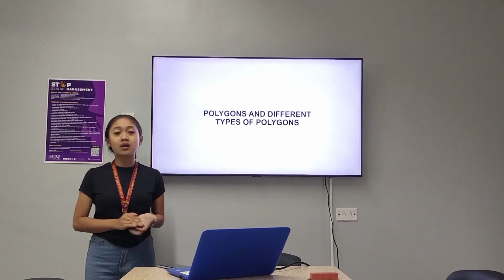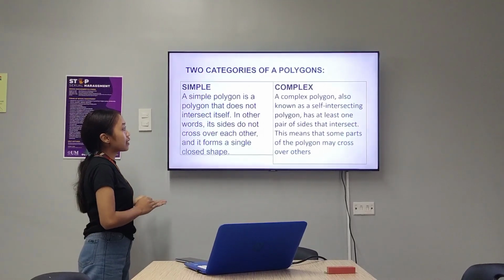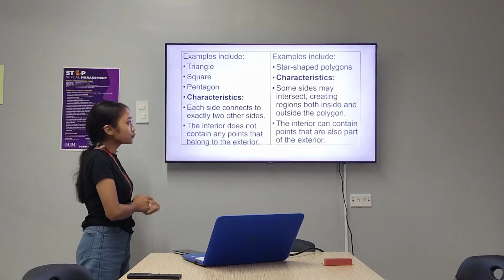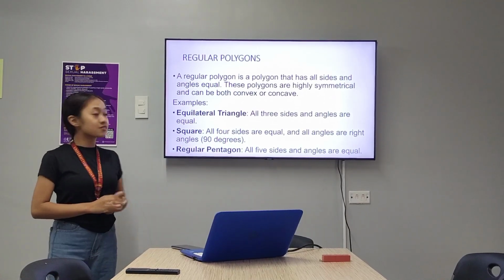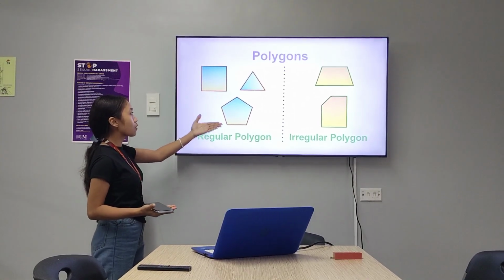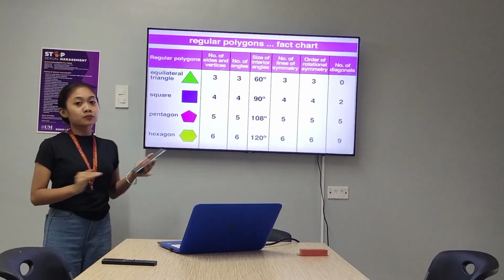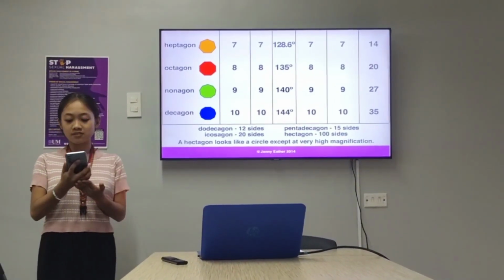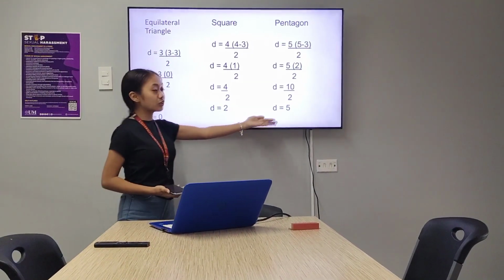Polygons and it's examples by Jaysel T. Deliverio